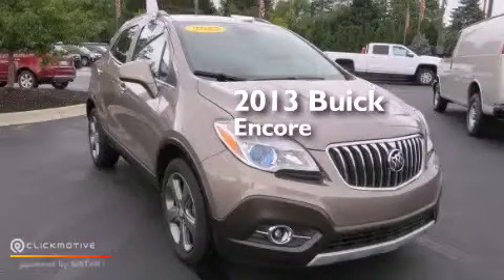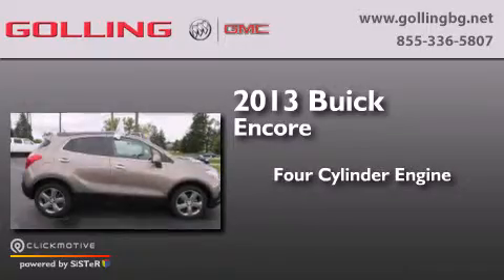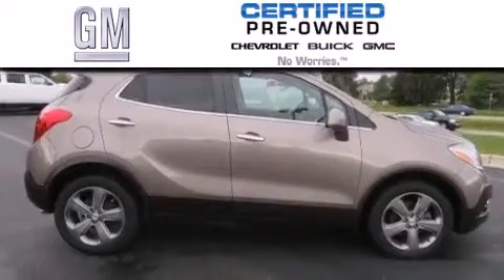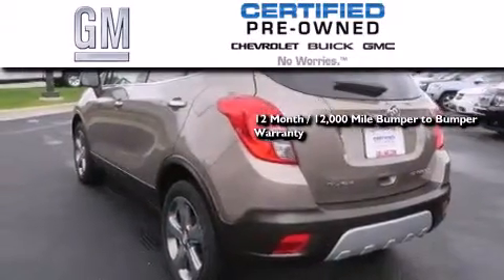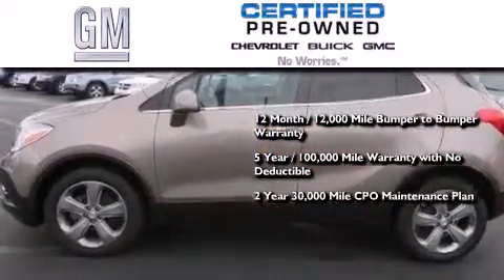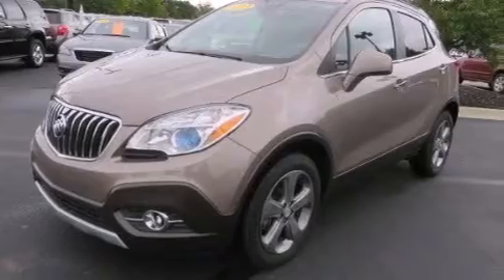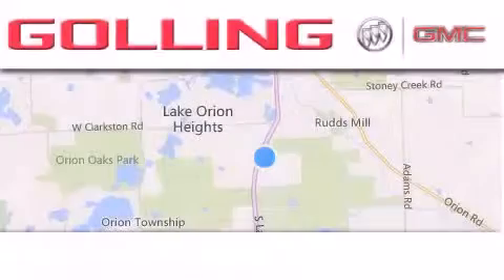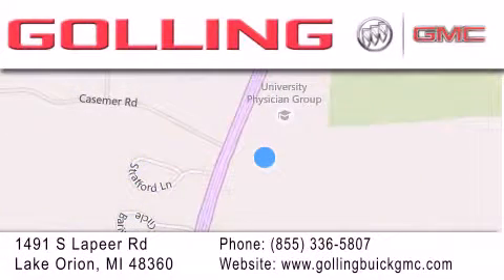Used 2013 Buick Encore Lake Orion MI 48360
We have been honored to serve the Lake Orion MI area , we promise that your experience at our dealership will exceed your expectations ! Year : 2013 Make : Buick Model : Encore Engine : Turbocharged I4 1.4/83 Trans . : Automatic Exterior : Silver Miles : 28,624 Golling Buick GMC 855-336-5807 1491 S Lapeer Rd Lake Orion , MI 48360